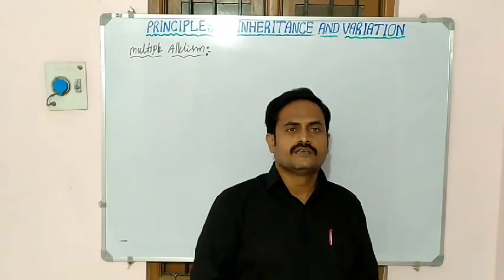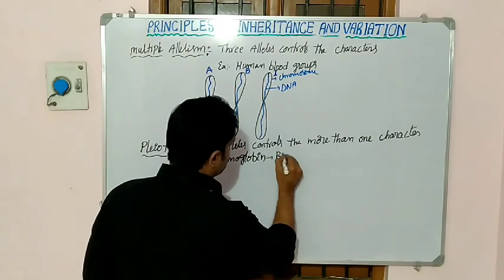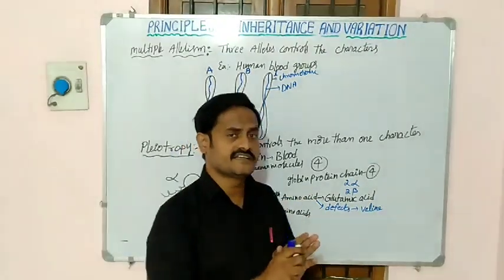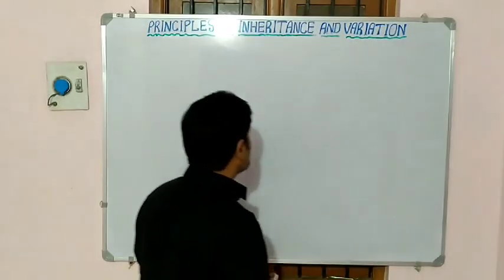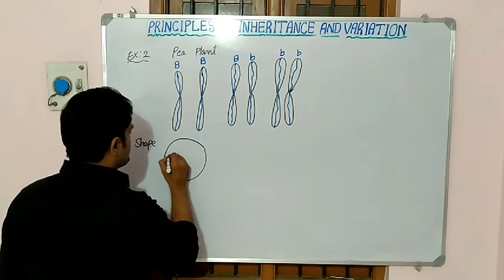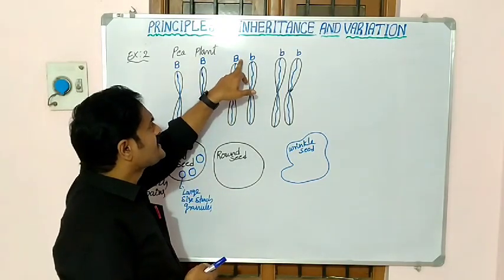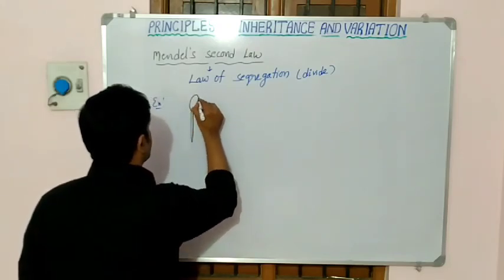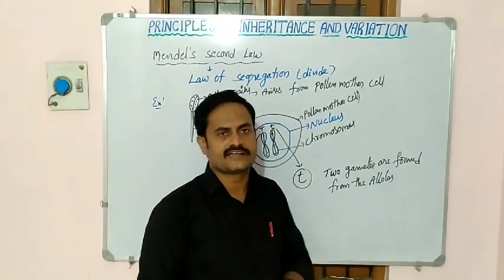NEET BIOLOGY I CLASS -12 I MULTIPLE ALLELISM I PLEIOTROPY I MENDEL'S SECOND LAW I BIO CENT I BIOLOGY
Neet biology
multiple ALLELISM
mendel' second law
class 12 biology
principles of inheritance and variation
# allele
# examples of pleiotropy
alleles controls blood groups
alleles controls pea seed shape
alleles controls starch grains size